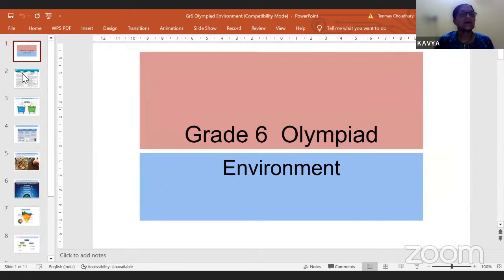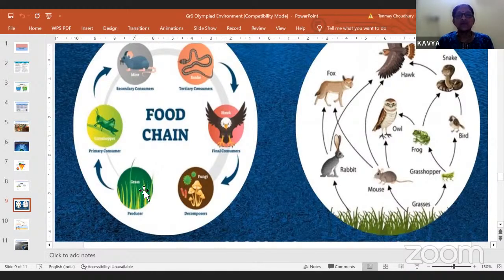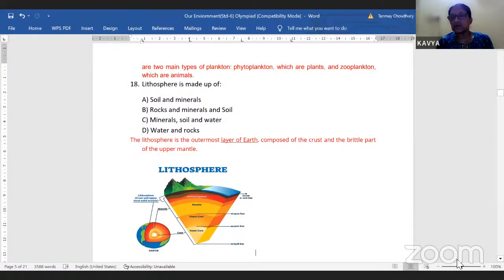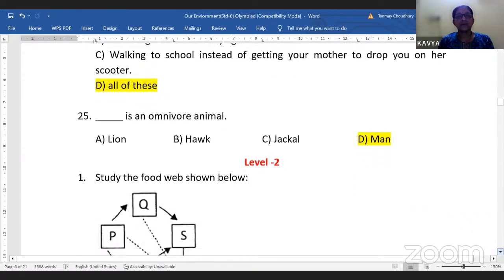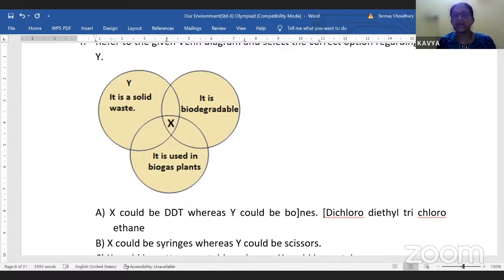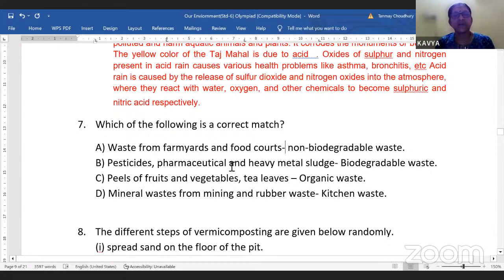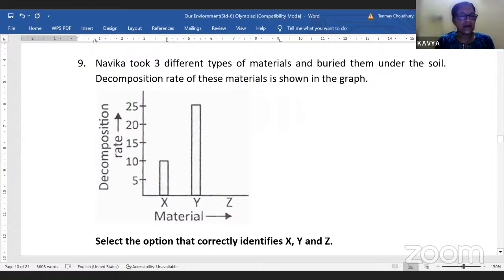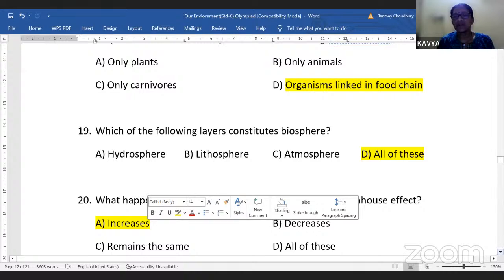Std-6: SCIENCE_5 (Our Environment-2) class by Arifinkidz